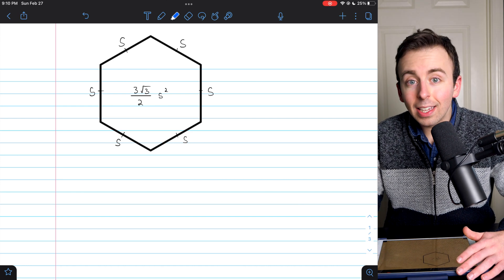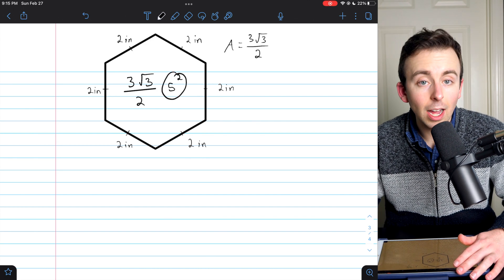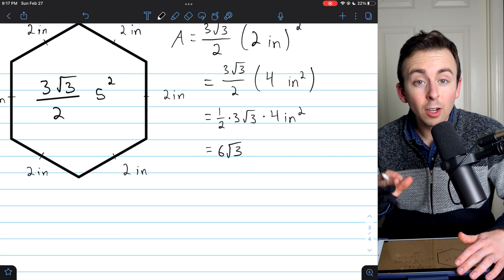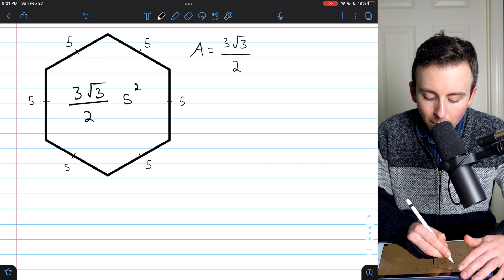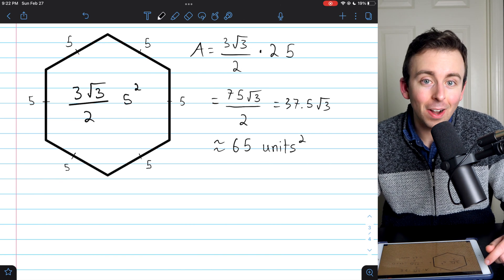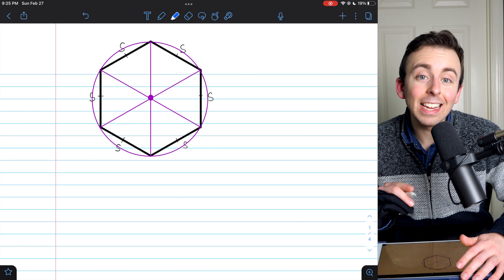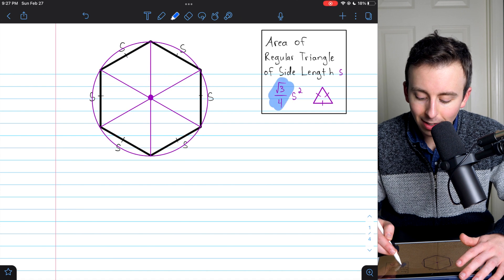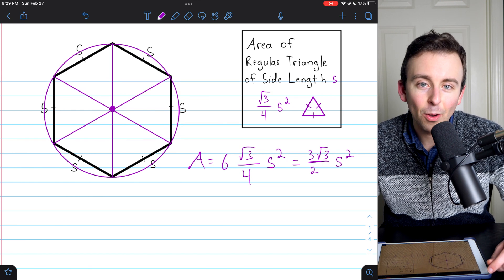Area of Regular Hexagon (and where it comes from) | Geometry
We go over how to find the area of a regular hexagon, also called an equilateral hexagon - meaning all of its sides are congruent. The formula for the area of a hexagon whose sides all have length s is (3*sqrt(3)/2)*s^2. We'll go through a couple examples, and see how this area formula comes from the area of six equilateral triangles!

Proof a Hexagon Can be Split into Six Equilateral Triangles: (coming soon)